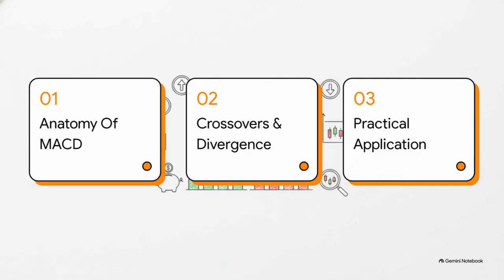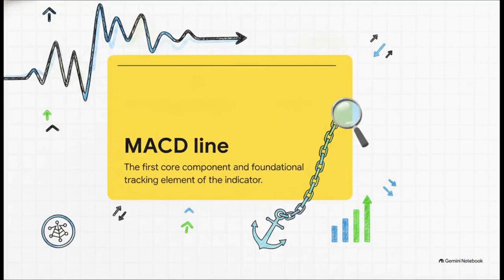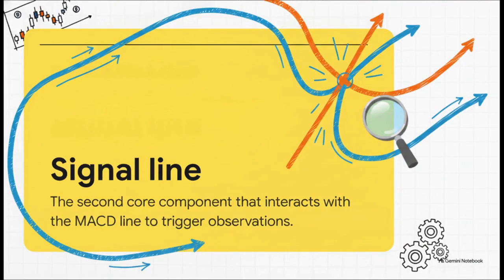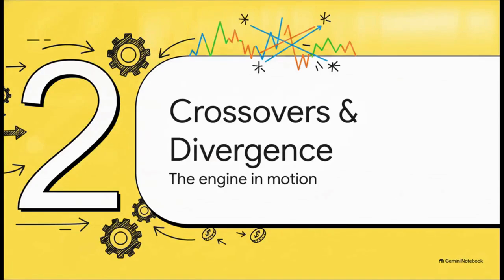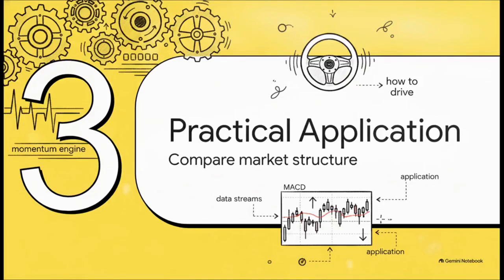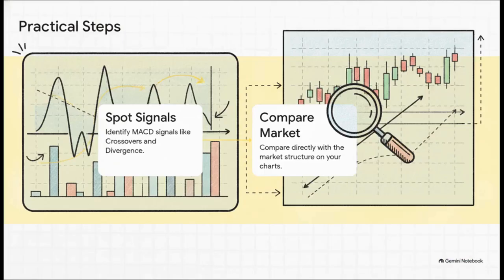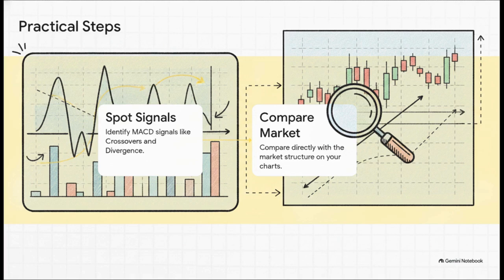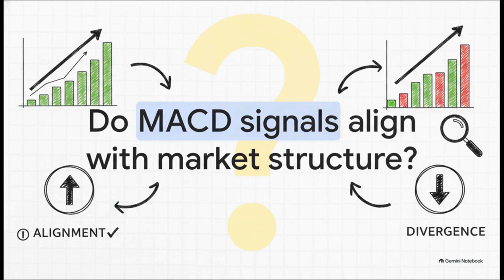Crypto Trader: Mastering the Momentum of MACD Signals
Welcome to Day 11 of The Crypto Trader Roadmap by Nexiform Technologies.

The Moving Average Convergence Divergence (MACD) is a popular momentum and trend-following indicator. It helps traders analyze the relationship between moving averages, changes in momentum, crossovers, and potential divergence between price and indicator behavior.

In this lesson, you will learn about the MACD line, signal line, histogram, crossovers, and divergence—and most importantly, how to compare MACD signals with overall market structure.

Educational content only. MACD signals are based on historical price data and can be delayed or produce false signals. Cryptocurrency markets are highly volatile, and trading involves substantial risk. This content is not financial or investment advice.

📊 Understanding the Histogram

The histogram visually represents the difference between the MACD line and the signal line.

ZERO LINE

STRONGER NEGATIVE MOMENTUM
Expanding Histogram

An expanding histogram may indicate increasing separation between the two lines.

Contracting Histogram

A contracting histogram may indicate that the separation is decreasing.

Neither observation guarantees a future reversal or continuation.

🔄 MACD Crossovers
🟢 Upward Crossover

📈 Bullish Divergence

Bullish divergence is commonly discussed when:

Price creates a Lower Low
MACD creates a Higher Low
PRICE
      \______/ ← Lower Low

MACD
       \__/ ← Higher Low

This can suggest changing downside momentum, but it does not guarantee a price reversal.

📉 Bearish Divergence

Bearish divergence is commonly discussed when:

Price creates a Higher High
MACD creates a Lower High
PRICE
_____/  \______/  \ ← Higher High

MACD
_____/  \____/  \__ ← Lower High

Again, divergence is context—not certainty.

🧭 MACD and Market Structure

This is one of the most important lessons.

A MACD signal should not be analyzed without looking at the chart.

MARKET STRUCTURE
SUPPORT & RESISTANCE
TREND DIRECTION
PRICE ACTION
MACD SIGNAL
MORE COMPLETE ANALYSIS

For example:

PRICE: HH → HL → HH → HL
        UPTREND CONTEXT
      ANALYZE MACD

Or:

PRICE: LH → LL → LH → LL
       DOWNTREND CONTEXT
      ANALYZE MACD

The indicator should support your analysis of the market rather than replace it.

↔️ MACD in Ranging Markets

MACD crossovers can become noisy when price is moving sideways.

SUPPORT

Repeated crossovers inside a range may not lead to sustained directional movement.

Always check whether the market is trending or ranging.

🧪 Practical Exercise
Compare MACD Signals With Market Structure

Analyze historical BTC and ETH charts.

Step 1: Identify the Structure

Mark:

Higher Highs
Higher Lows
Lower Highs
Lower Lows
Ranges
Step 2: Add MACD

Observe:

MACD line
Signal line
Histogram
Zero line
Crossovers
Step 3: Compare

Ask:

Did the MACD crossover align with market structure?
Was the market trending or ranging?
Did the histogram expand or contract?
Was there divergence?
What happened after the signal appeared?
Were there false signals?
📝 MACD Analysis Journal
ASSET:
TIMEFRAME:

MARKET STRUCTURE:
☐ Uptrend
☐ Downtrend
☐ Range

MACD POSITION:
☐ Above Zero
☐ Below Zero

CROSSOVER:
☐ Upward
☐ Downward
☐ None

HISTOGRAM:
☐ Expanding
☐ Contracting

DIVERGENCE:
☐ Bullish
☐ Bearish
☐ None

DID THE SIGNAL MATCH MARKET STRUCTURE?

WHAT HAPPENED NEXT?

KEY LESSON:
📊 MACD Cheat Sheet
Component Basic Purpose
MACD Line Shows the relationship between moving-average calculations
Signal Line Smoothed reference line for comparison
Histogram Visualizes the difference between MACD and signal lines
Upward Crossover MACD line moves above signal line
Downward Crossover MACD line moves below signal line
Zero Line Additional momentum reference
Bullish Divergence Price LL + MACD HL
Bearish Divergence Price HH + MACD LH

Ignoring ranging market conditions.
Entering without proper risk management.
🎯 Key Lesson
MARKET STRUCTURE
PRICE ACTION
SUPPORT & RESISTANCE
VOLUME
MACD
RISK MANAGEMENT
MORE STRUCTURED MARKET ANALYSIS

Best YouTube Hashtags